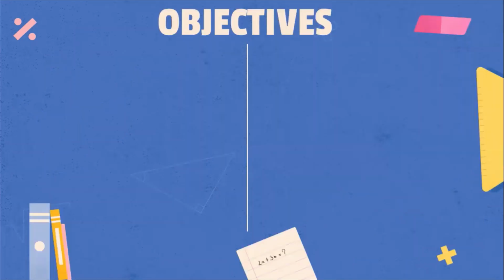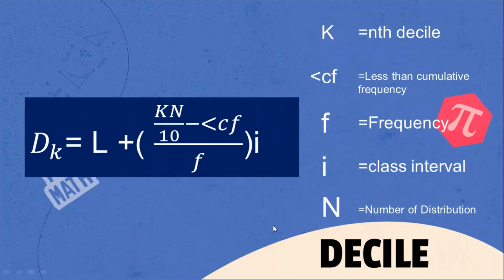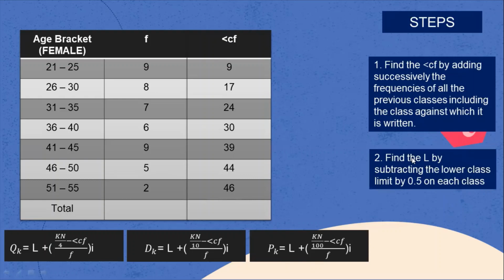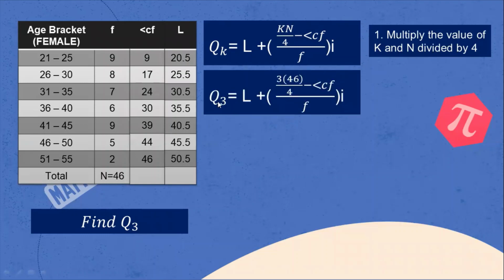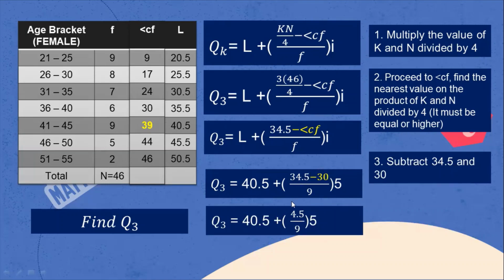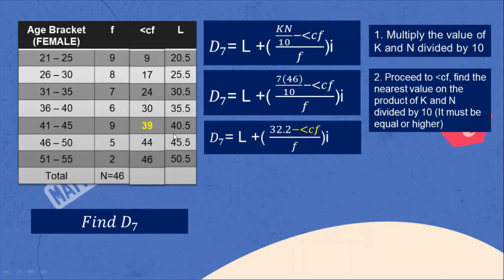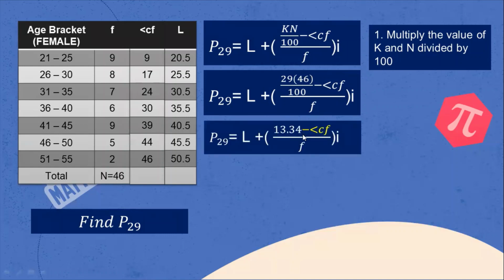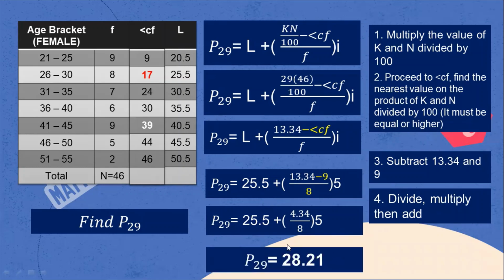MEASURES OF POSITIONS - QUARTILE, DECILE AND PERCENTILE (GROUPED DATA)